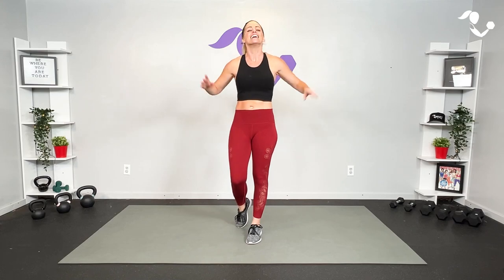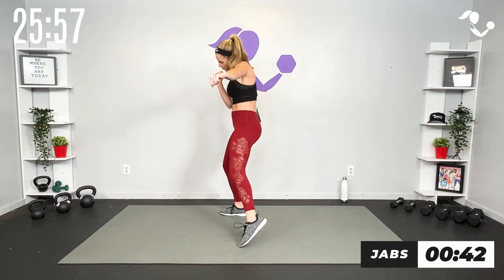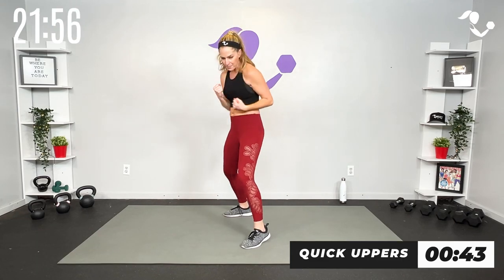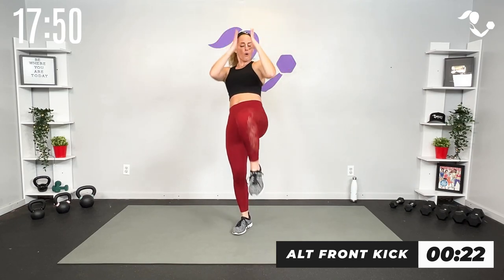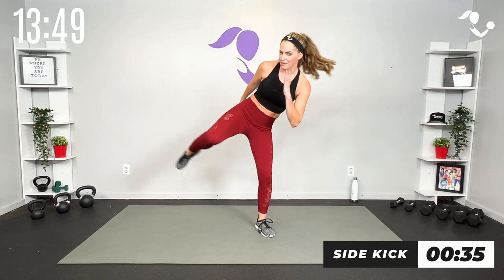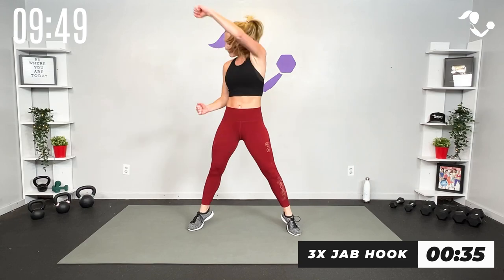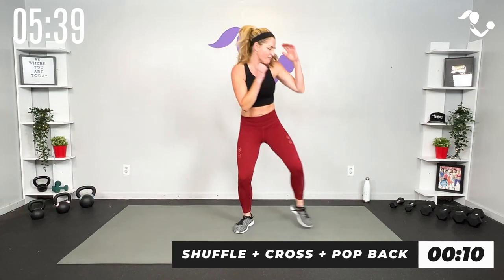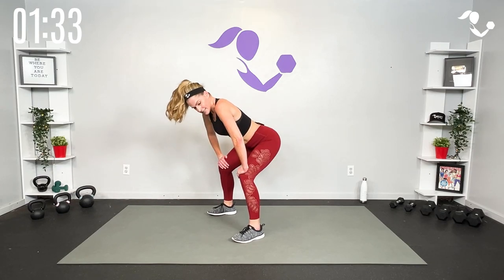30 Minute Kickboxing Sweat Workout I BodyFit Strong Day #14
This is your 30 Minute BodyFit by Amy Kickboxing Sweat Workout! This is day #14 of your BodyFit Strong Challenge. Today we are going to use kickboxing and cardio boxing inspired moves in 3 rounds: 45 seconds of a base level, 45 seconds of a cardio round, and then 30 seconds of your sweat round. Are you ready? Let's do it!

Shoes: APL

AMY